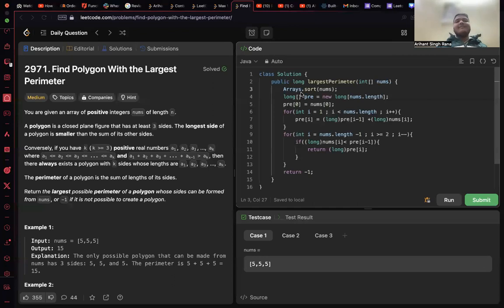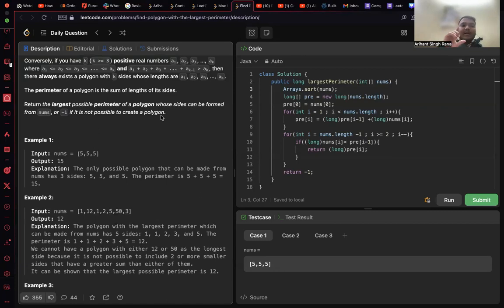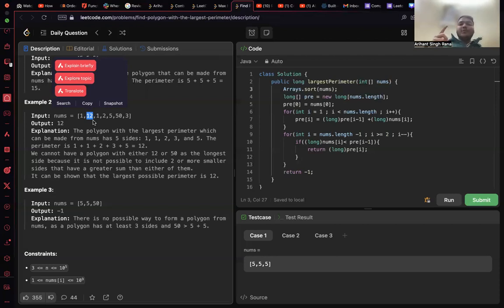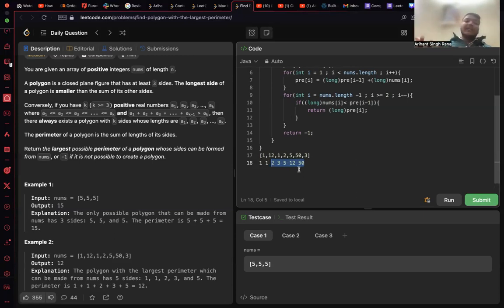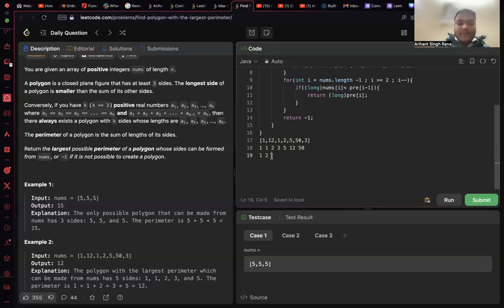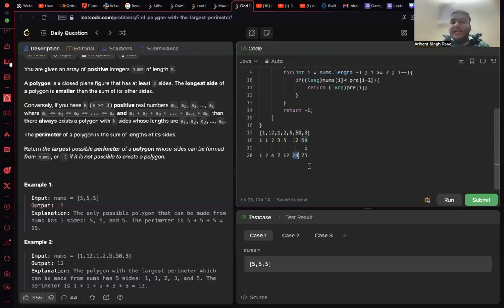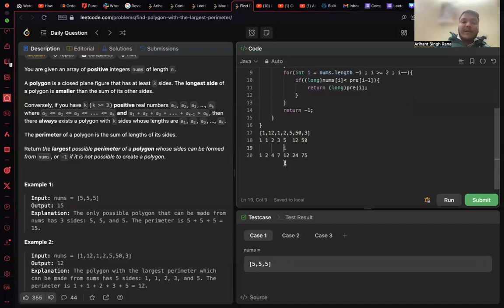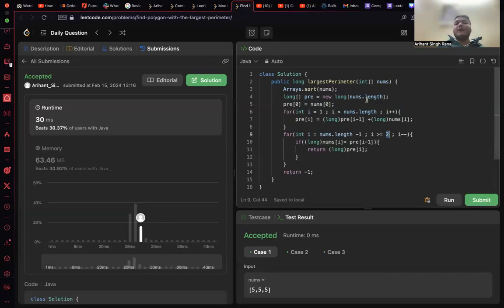LEETCODE : 2971. Find Polygon With the Largest Perimeter | STREAK QUESTION | Complete JAVA Solution!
👋 Welcome to today's video! In this tutorial, we delve deep into the LeetCode problem #2971 - "Find Polygon With the Largest Perimeter"